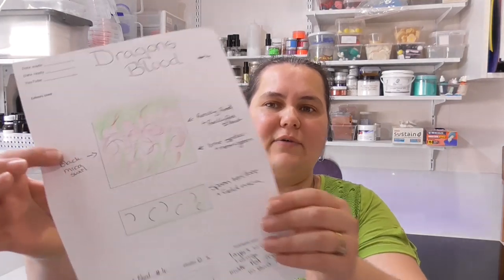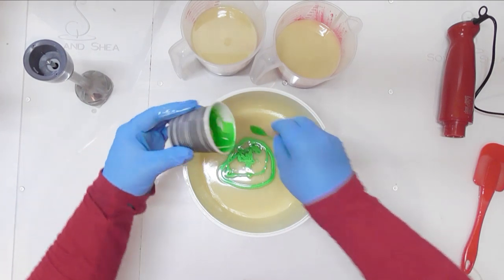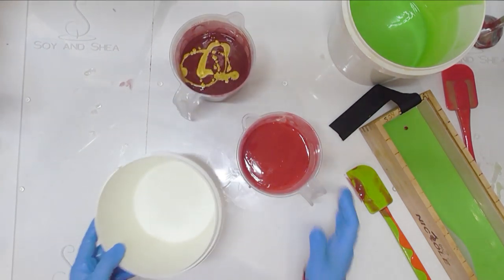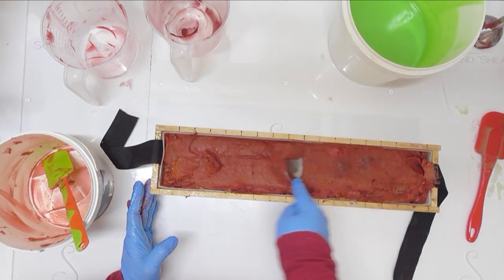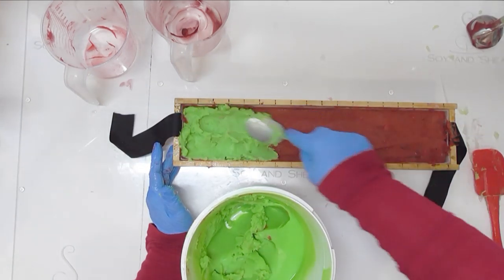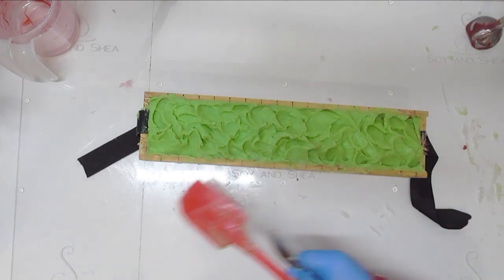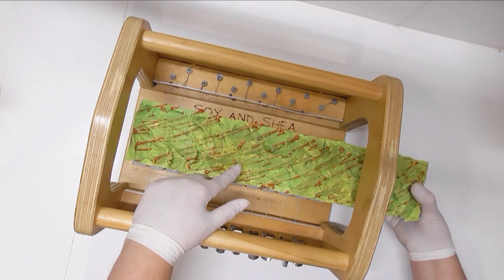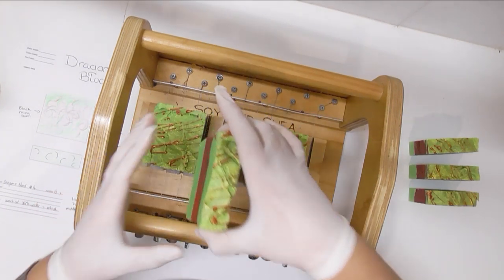Dragons Blood Cold Process Soap - can we tame this dragon! | Soy and Shea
My first attempt at Dragons Blood was an absolute laugh with my soap setting before my very eyes.  This issue last time was a miscalculation on my water amount so today I am going to attempt to tame the dragon and make another loaf.

30% Coconut Oil
20% Palm Oil
3% Shea Butter
42% Olive Oil
5% Castor Oil

Superfat – 5%